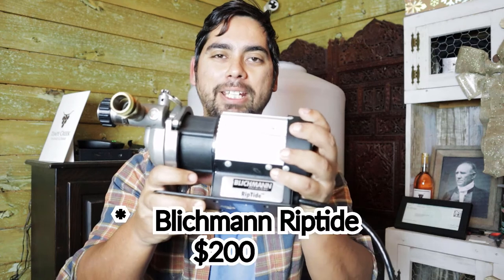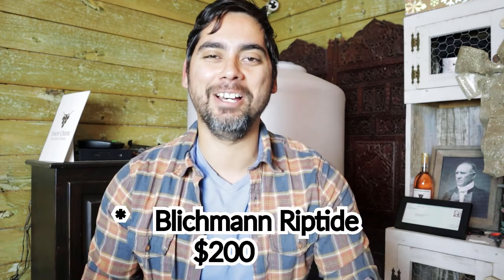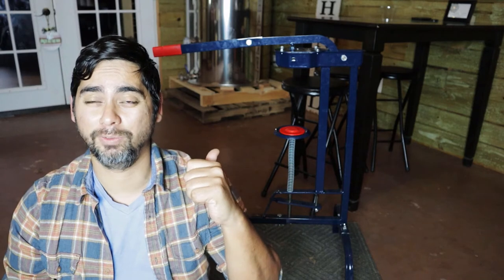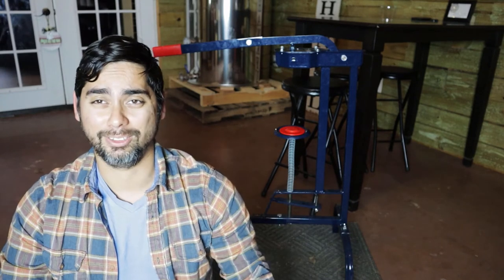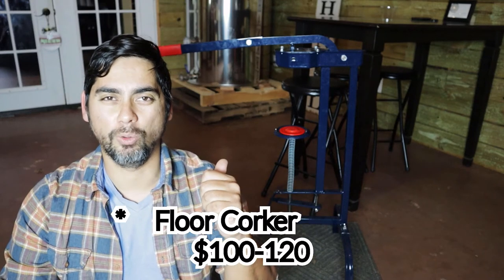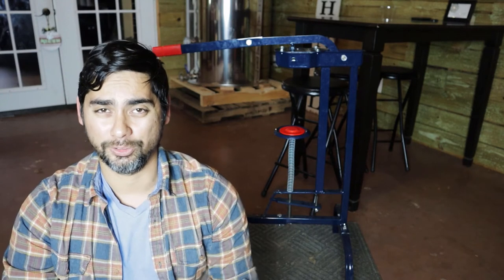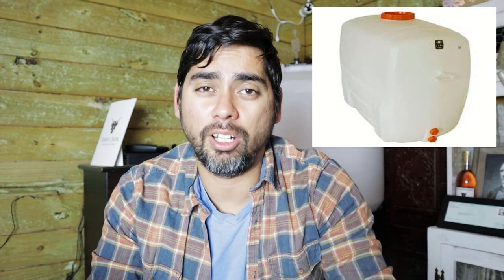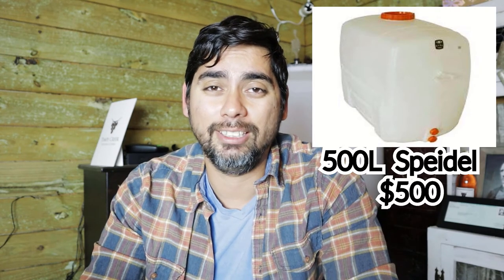What Wine Equipment to Spend your Stimulus Check on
I give my recommendation on how to spend your stimulus check in wine equipment. Our small winery will be upgrading equipment with this extra money. I give a tank, pump, and corker recommendation. What will you spend your stimulus check on?